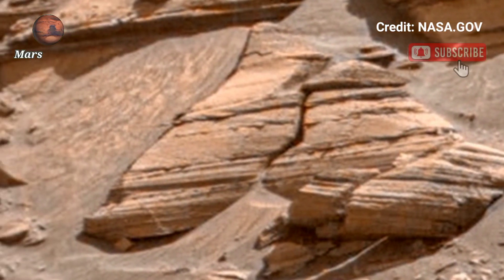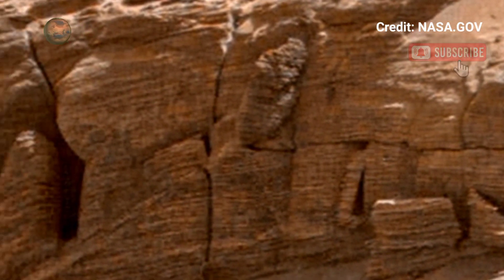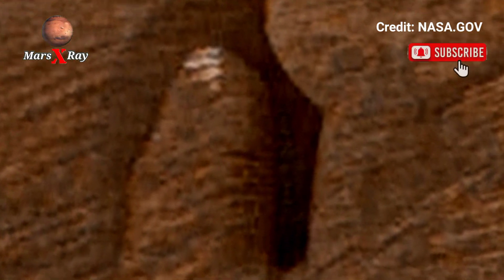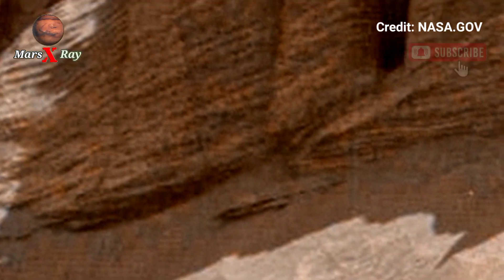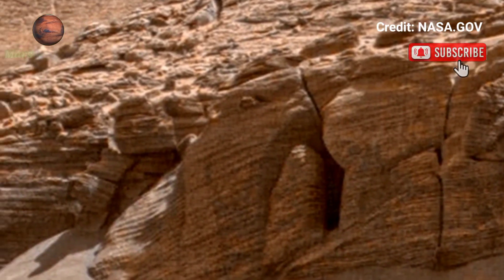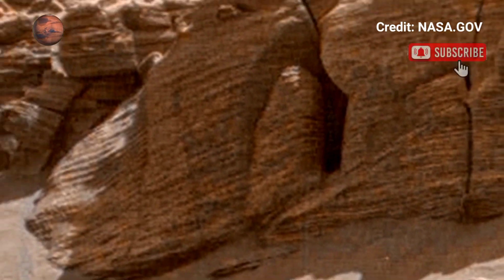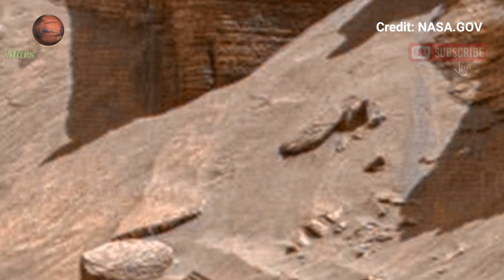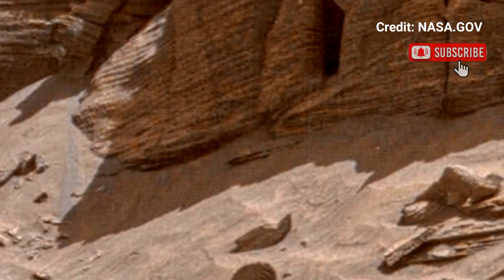NASA Mars Breathtaking New Panoramic Video of Mars Surface from Perseverance Rover Sol 1578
Thanks ❤❤

CREDIT: nasa.gov